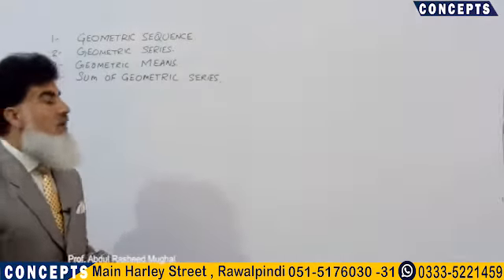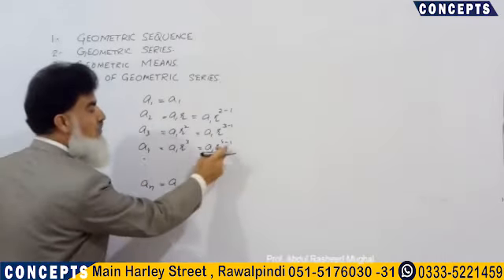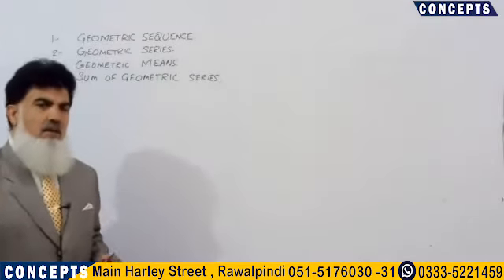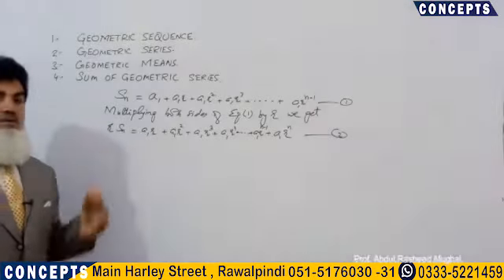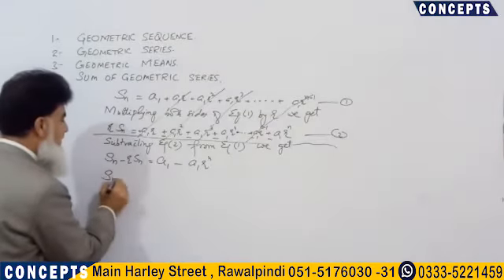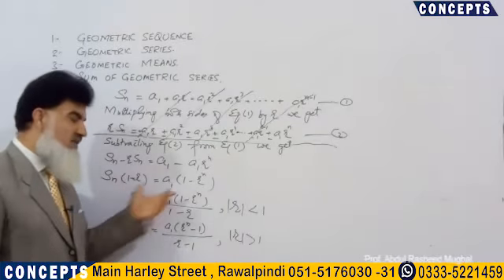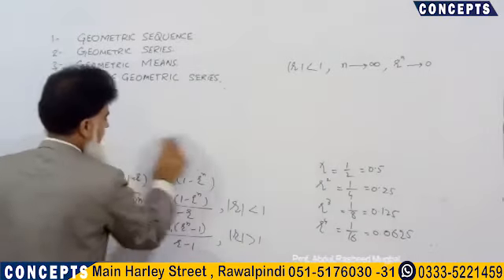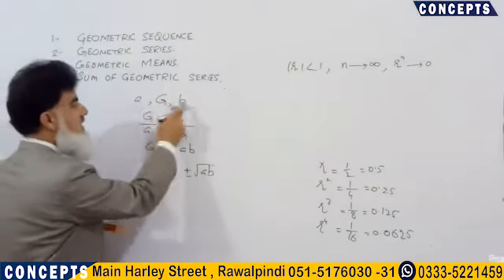Geometric Sequences and Series By Prof. Abdul Rasheed Mughal (CONCEPTS)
HSSC